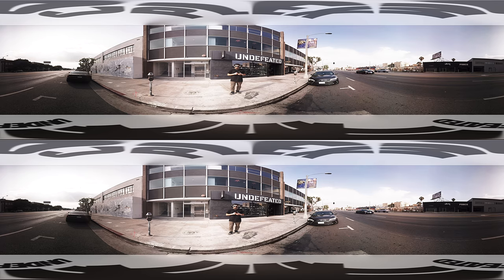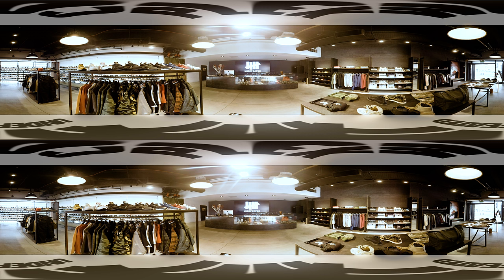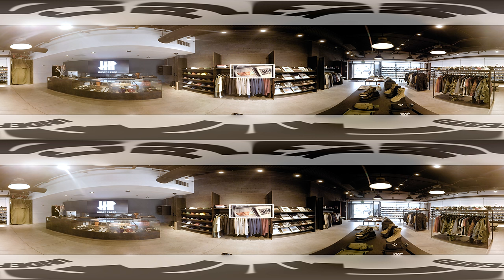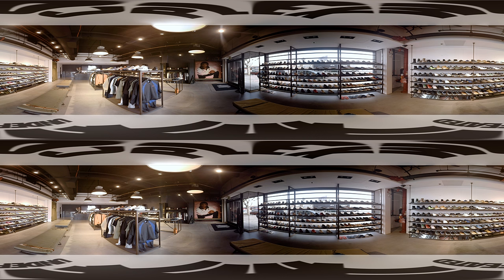Sneaker Spaces VR || UNDEFEATED (LA)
Complex is bringing you, the viewer into a total 360/VR experience of the most forward-designed stores in America. For those who have never had the chance to experience what it’s like shopping the shelves of the most impressive brick and mortar build-outs as it relates to sneaker retail, this will be your chance to have your own private tour of spaces everyone is talking about on a daily basis.